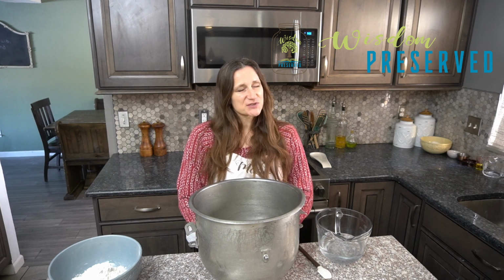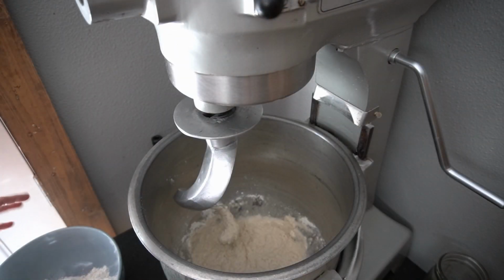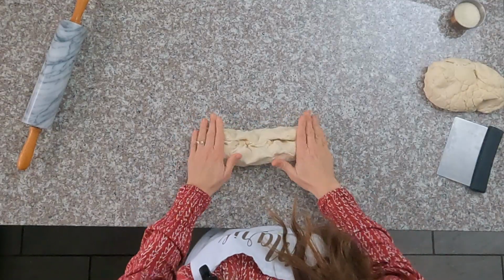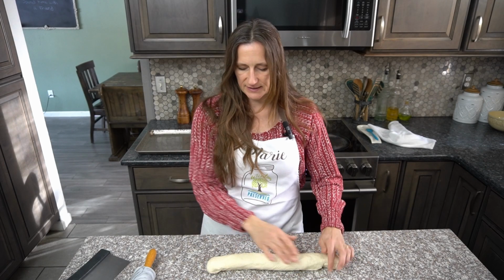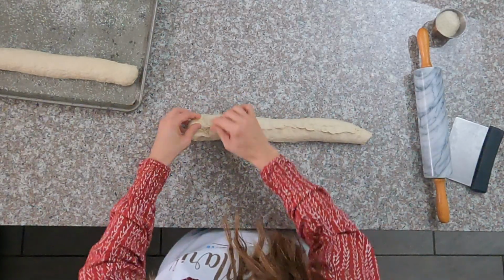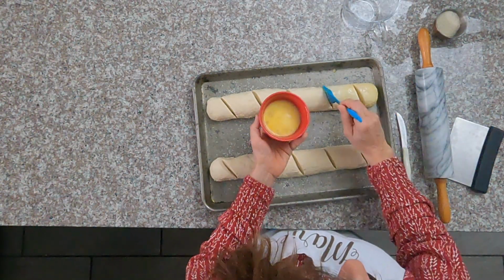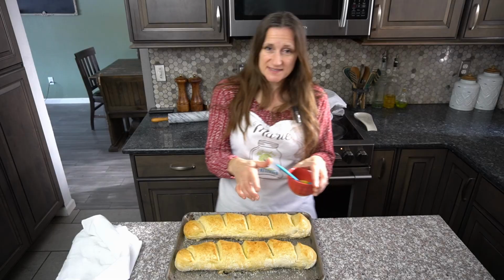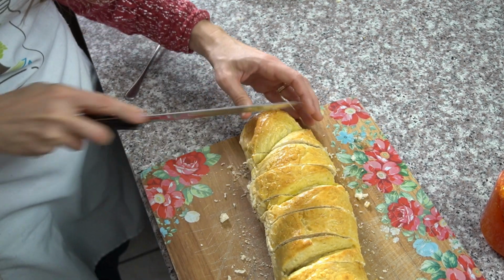Homemade French Bread Recipe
I love a good homemade batch of bread and french bread is no exception. This recipe was handed down to me by a good friend. I love it because it not only tastes good but it has a much faster rising time.

Marie's Crochet Patterns on Etsy